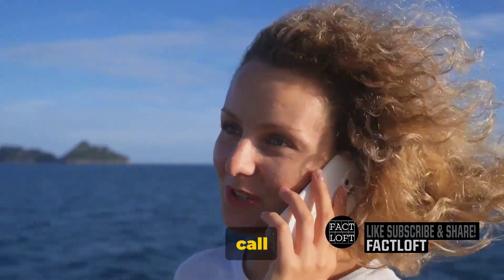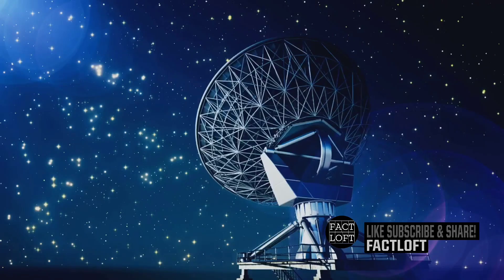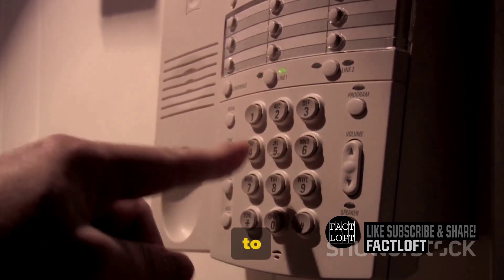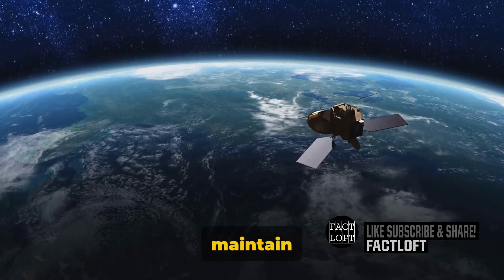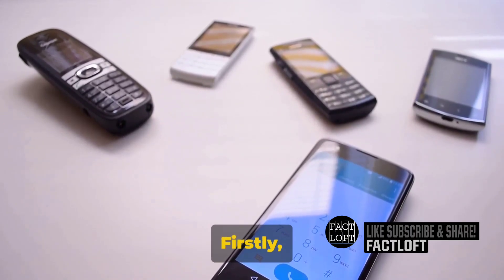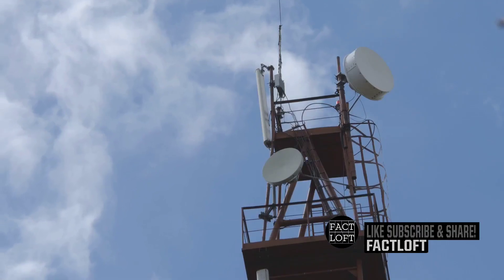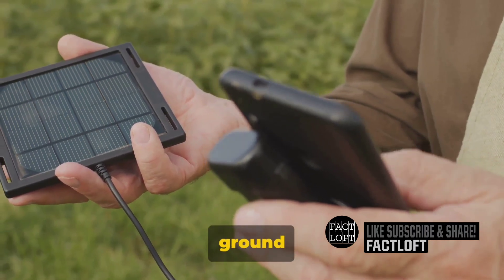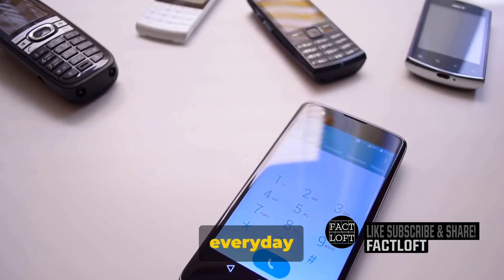Satellite Phones Unveiled: How Do They Really Work?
Prepare for an eye-opening exploration with "Satellite Phones Unveiled: How Do They Really Work?" Join us as we lift the veil on the cutting-edge technology behind satellite phones, revealing the fascinating mechanisms that enable communication from anywhere on the planet. This video delves into the intricacies of satellite communication systems, from orbiting satellites to ground stations and beyond. Through insightful demonstrations and expert commentary, we unravel the physics and engineering principles that make satellite phones a lifeline in remote locations and during emergencies. Discover the journey of a signal from your handset to space and back, and gain a deeper understanding of the reliability and resilience of satellite phone networks. Whether you're an outdoor adventurer, a telecommunications enthusiast, or simply curious about the wonders of modern technology, get ready to unlock the secrets of satellite phones like never before. 🛰️📡

Trending Searches for SEO:

How do satellite phones work?
Satellite phone technology explained
Role of satellites in telecommunications
Global coverage with satellite phones
Orbiting satellites and ground stations
Satellite phone signal transmission
Satellite phone call routing process
Satellite phone network architecture
Benefits of satellite phones in remote areas
Reliability of satellite phone networks
Emergency communication with satellite phones
Satellite phone service providers
Cost of satellite phone plans
Satellite phone vs. cellular phone comparison
How to make a call with a satellite phone

OUTLINE:
00:00:00
The Unseen Tech

00:00:35
The Science Behind Satellite Phones

00:01:38
The Practicality of Satellite Phones

00:02:43
The Future of Satellite Phones